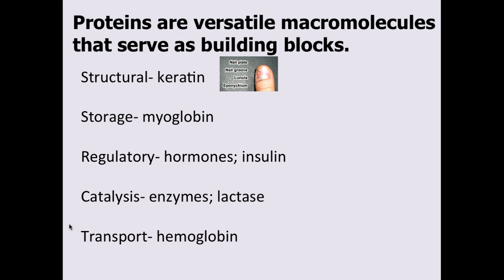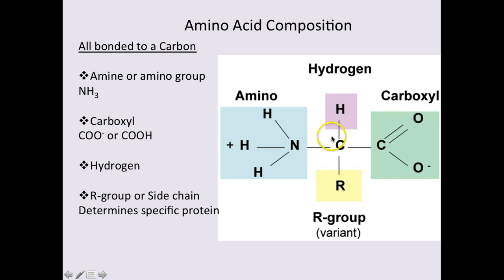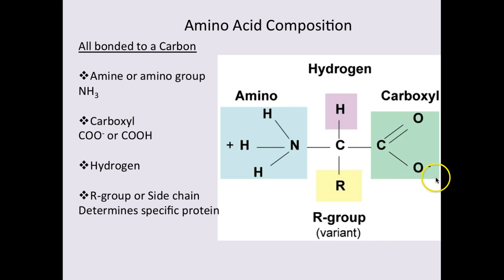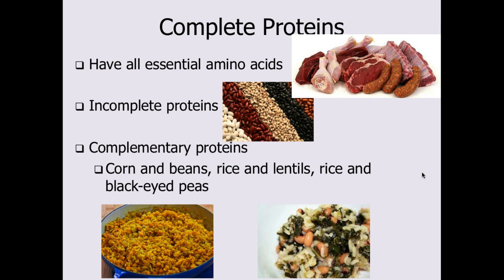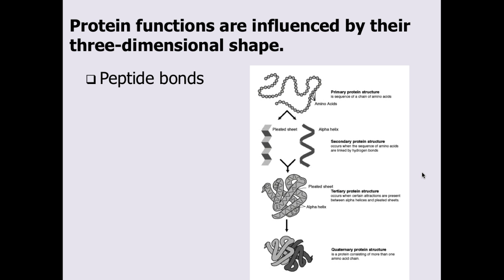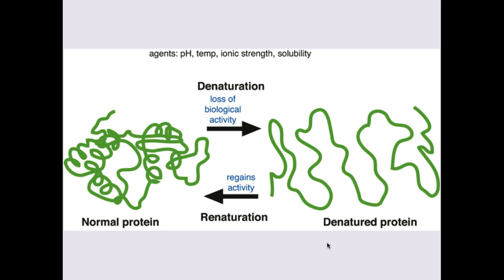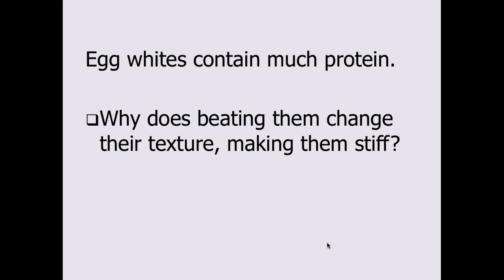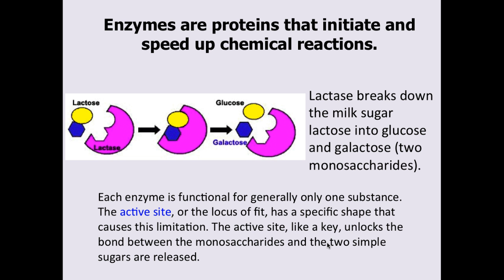Proteins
A brief description of the structure and function of proteins.